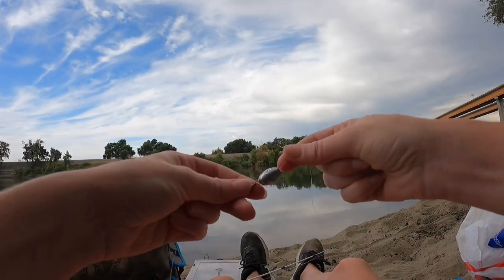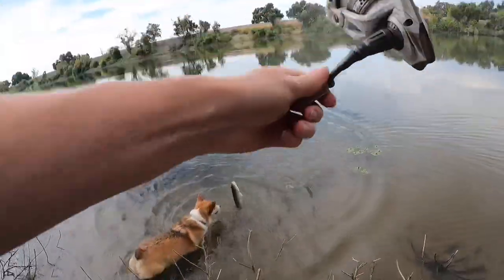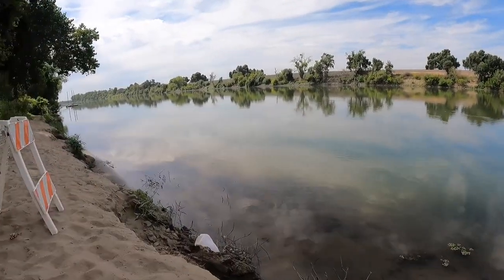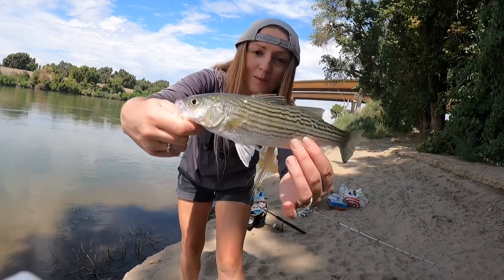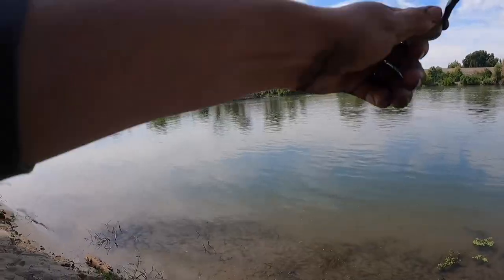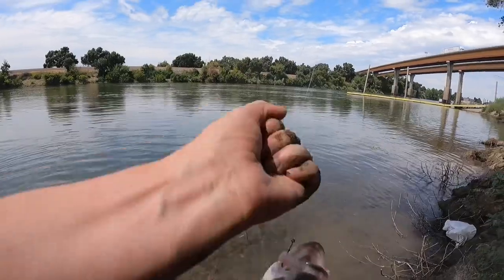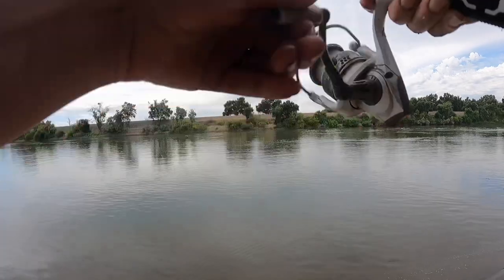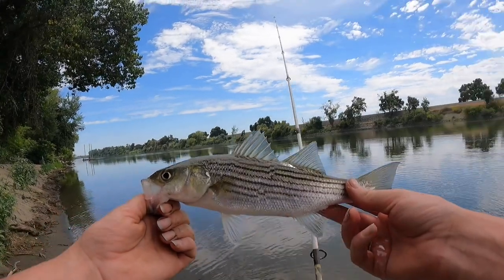Sacramento River Striper Fishing (🐟 Surprise New Species 🐟 )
On this adventure we try bank fishing the Sacramento River for the first time, and it did not disappoint.
Fish on!!! 🔥

Remember to hit that thumbs up button 👍🏻